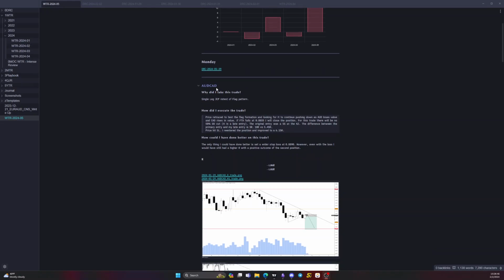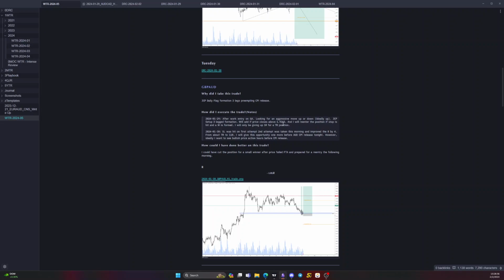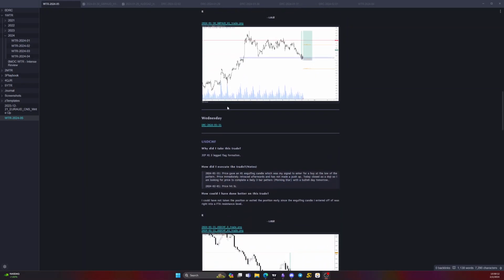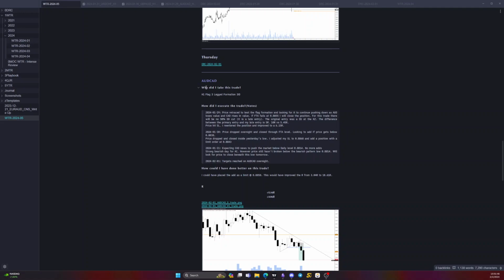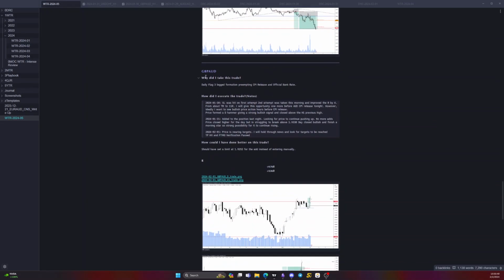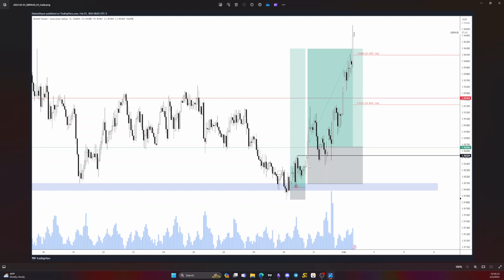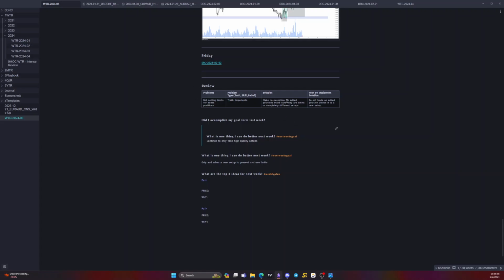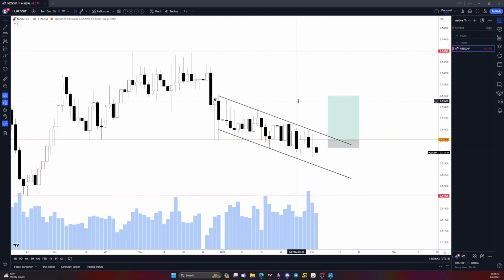WTR-2024-05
Weekly Trading Review